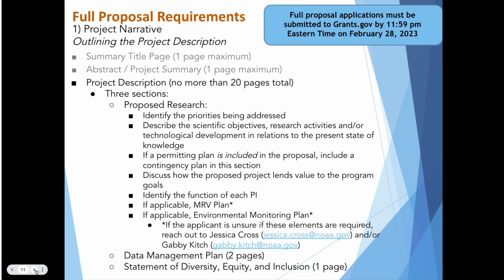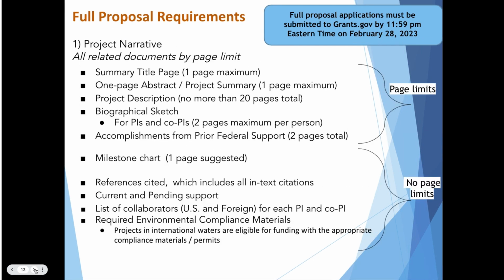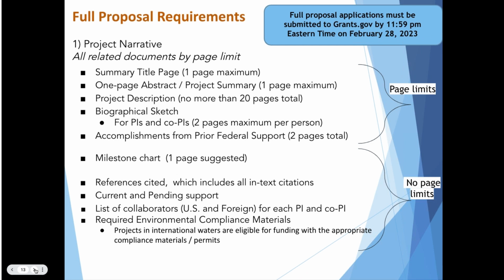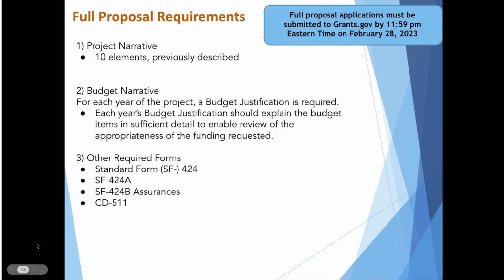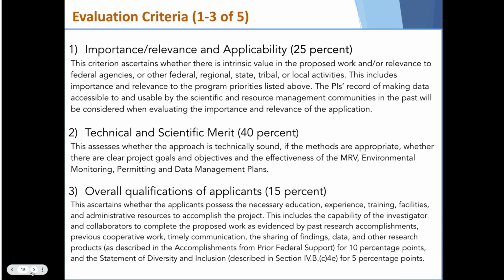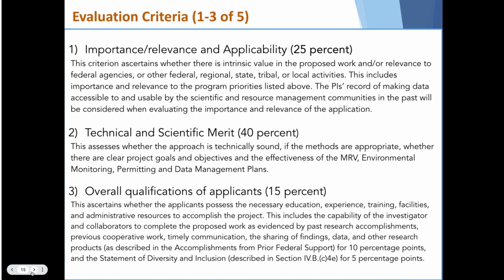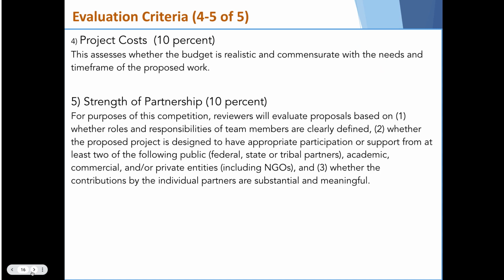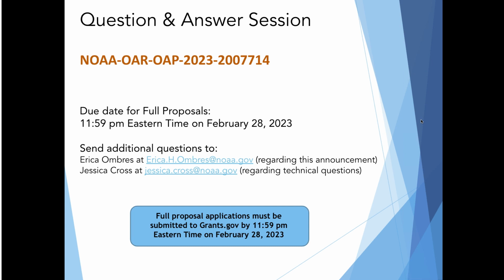2023 NOPP mCDR NOFO Informational Webinar